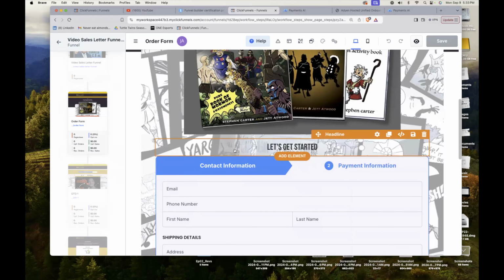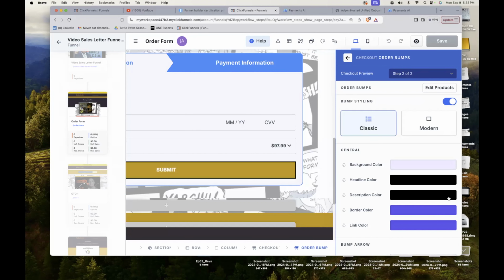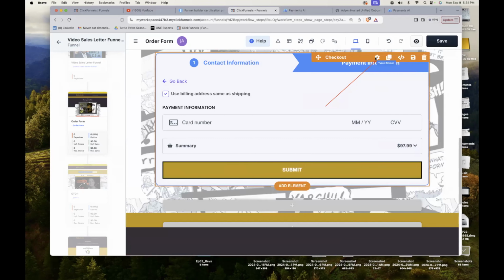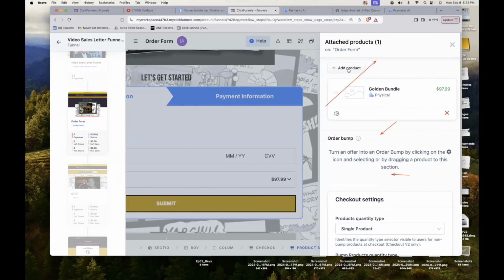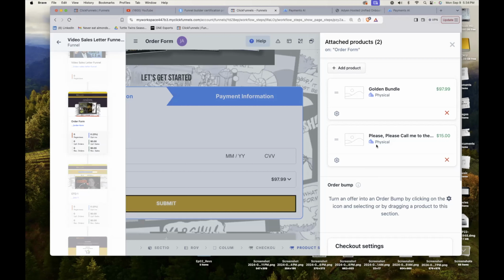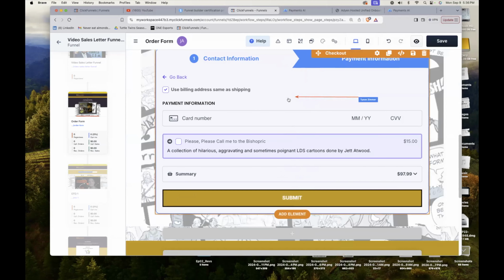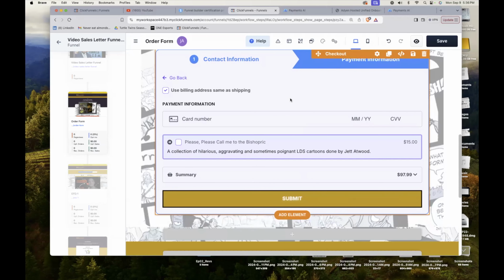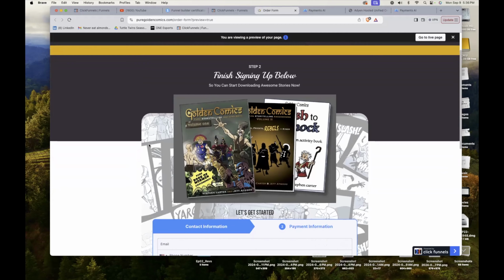How to Add an Order Bump Inside The Editor in ClickFunnels 2.0 | Step-by-Step Guide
In this Open Office Hours clip, Tyson from Repair My Funnel demonstrates how to add an order bump from inside of the ClickFunnels 2.0 editor. Learn where to place the order bump, how to configure it, and how to preview the checkout process to ensure your customers see the offer at the right time. This step-by-step tutorial will help you maximize your funnel’s revenue potential by seamlessly integrating order bumps into your eCommerce checkout pages.

In this video, you’ll learn:

• How to add an order bump to the checkout page in ClickFunnels 2.0.
• How to configure products and set pricing for the order bump offer.
• Where the order bump will display in the customer’s checkout experience.
• How to preview and test the order bump in real-time for accuracy.
• Tips for customizing the order bump messaging to boost conversions.

🔗 Need help with your funnel setup? Join our Gate Crashers Call for live support

⏰ Timestamps:
00:00 - Introduction to adding order bumps in ClickFunnels 2.0
00:32 - How to access the checkout element and add an order bump
01:38 - Selecting the product for the order bump
02:43 - Previewing and testing the order bump in the checkout flow
03:19 - Tips for customizing your order bump offer and messaging